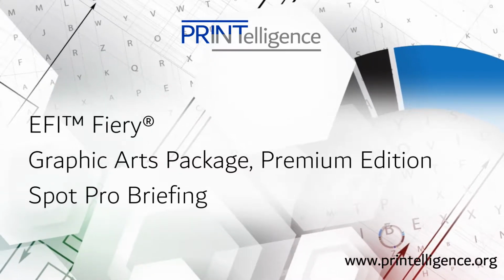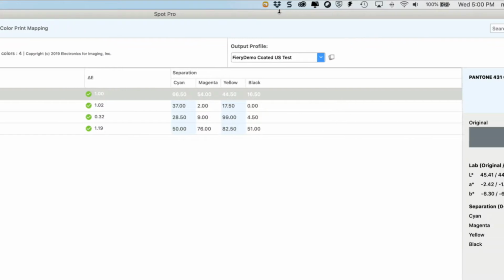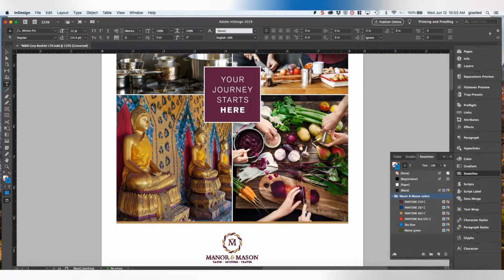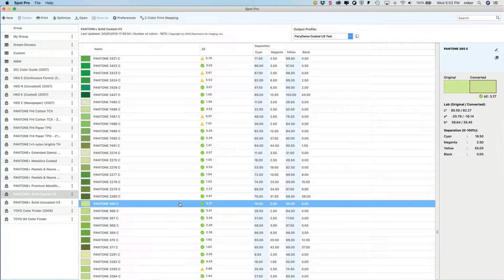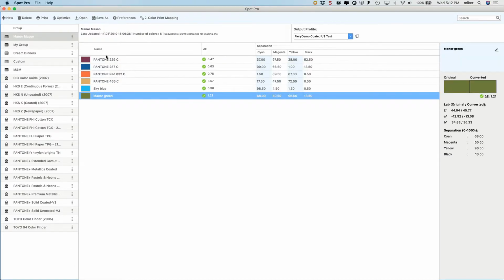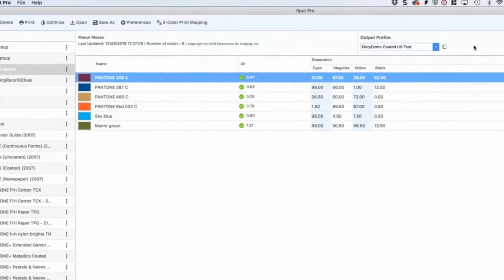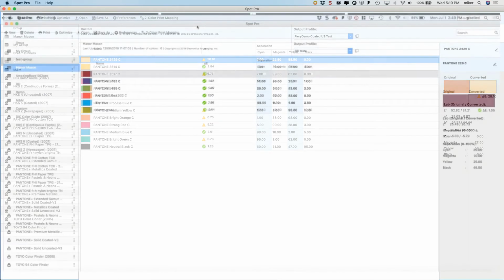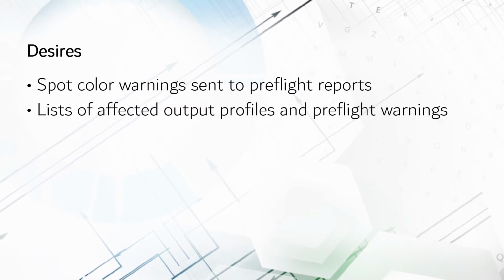EFI Fiery Spot Pro Demonstration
View a demonstration walk-through of EFI's Fiery Graphic Arts Package, Premium Edition Spot Pro capabilities. In this video we will:
• Explore the user interface elements
• Show how to import & export spot color libraries
• Demonstrate creating color libraries and editing colors
• Define and print swatch sheets
• Specify device-independent colors and output profiles